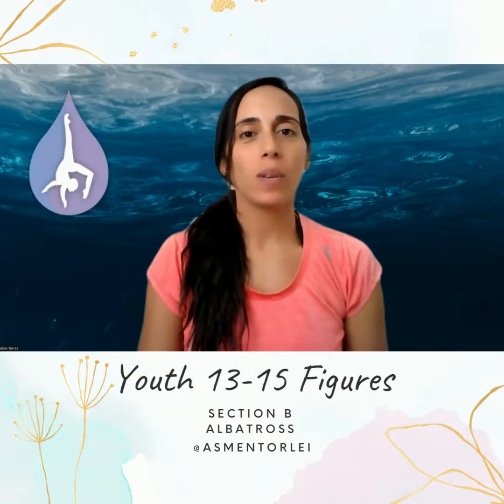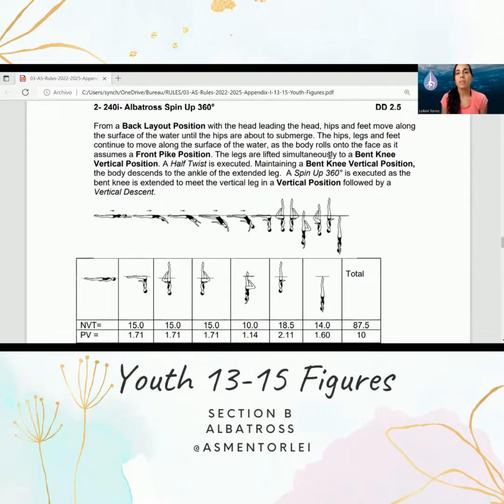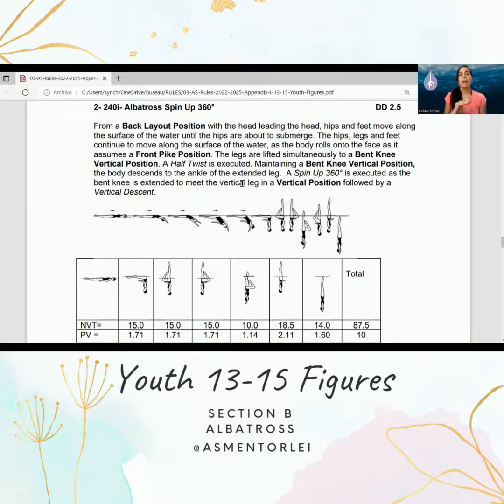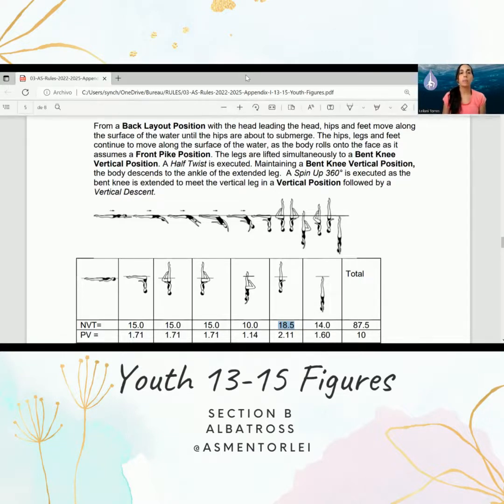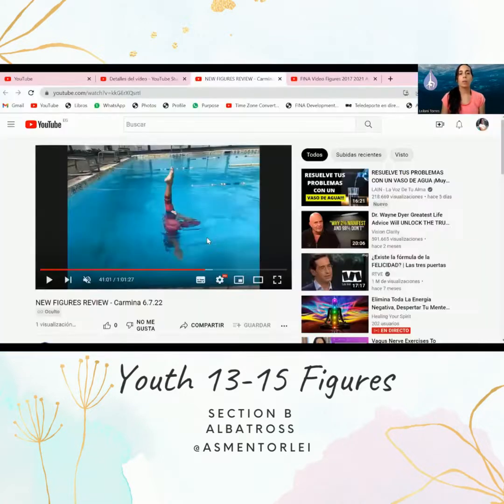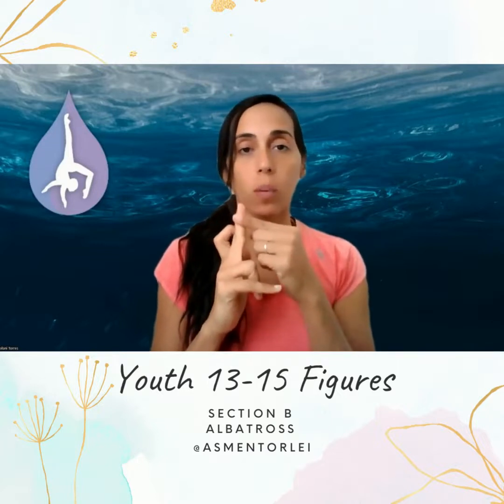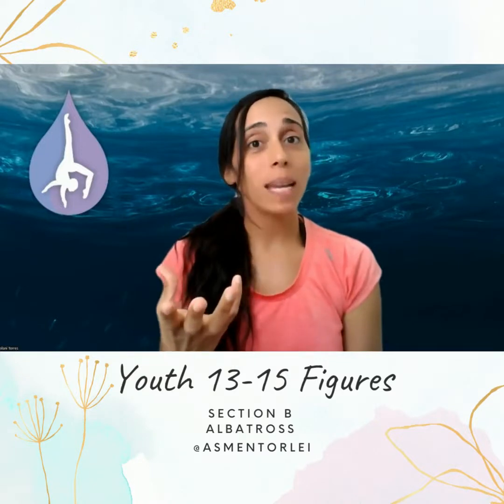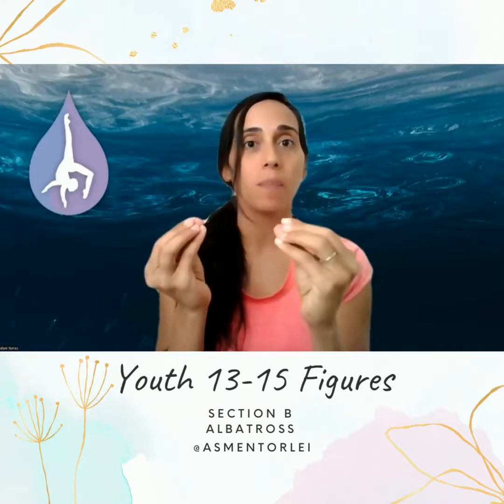Albatross review and tips - Leilani Torres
Last figure for Section B - Albatross Spin up 360º ... I like the new add on, I feel it has a bit of a "rest" in the middle of the figure to end with great quality. Work on tension and control and you will be super good at this figure. For the first entrance rotation, I advice you turn your heels to the ceiling/sky and this will help keep your hip dry. Thank you FINA for the online videos you have for use and Carmina for the new part of the figure. I miss you and I hope your new phase is becoming one of lots of learning and Joy! Hugs!!!